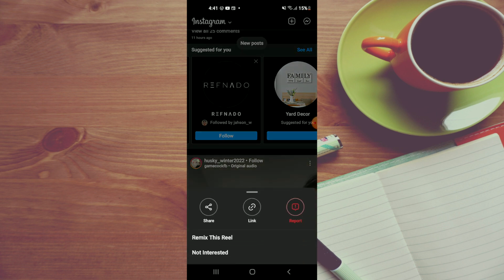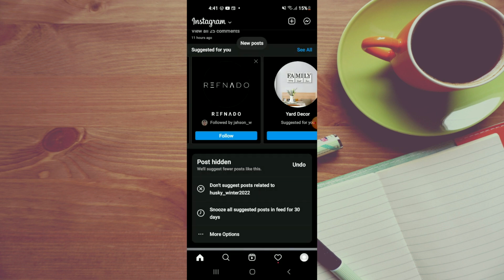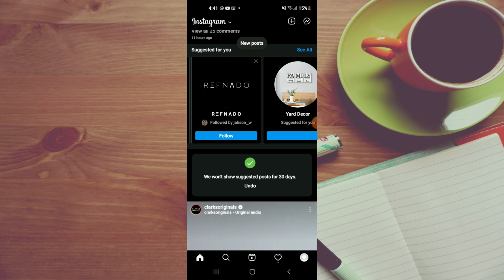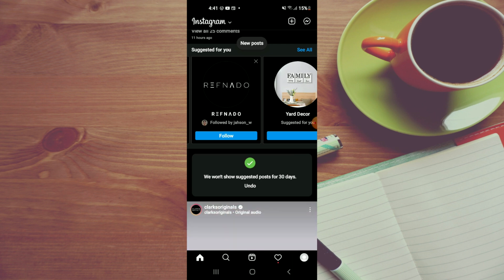how to turn off suggested post on instagram